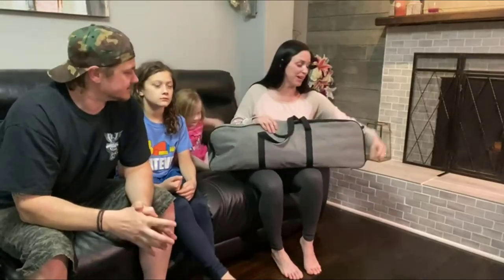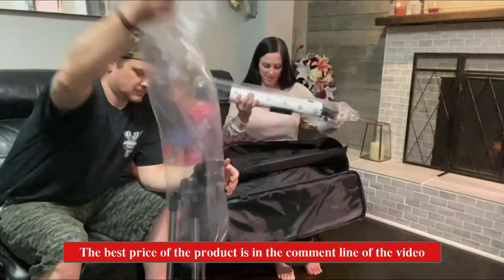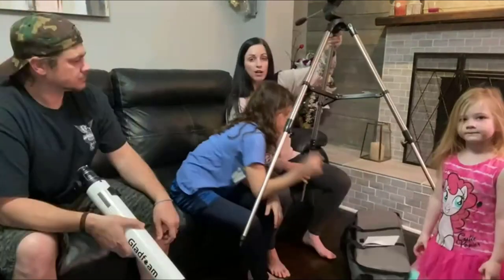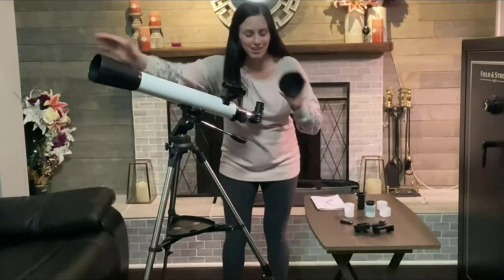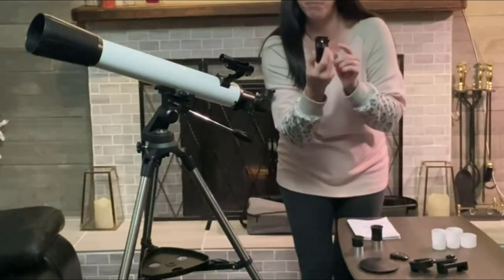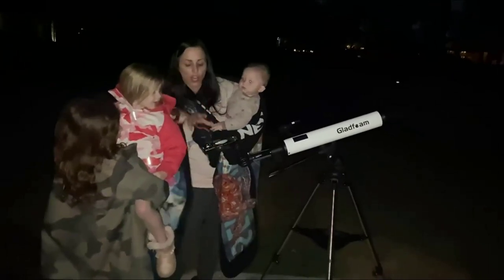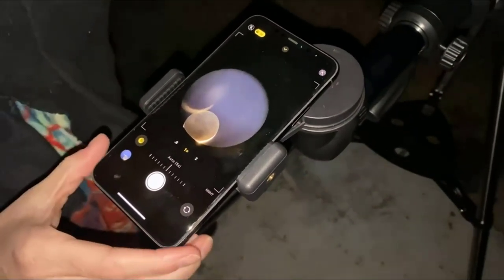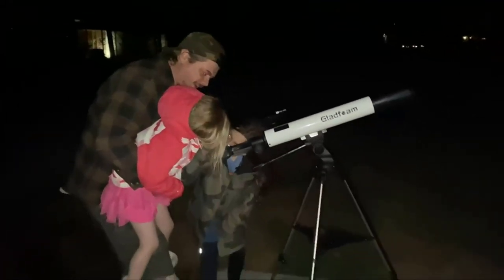Astronomical Telescope with Superior Optics